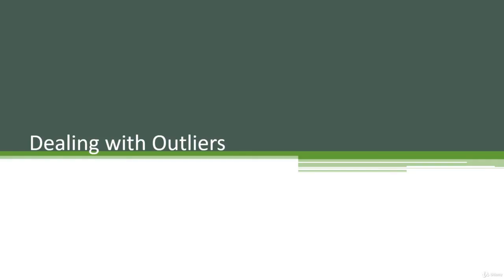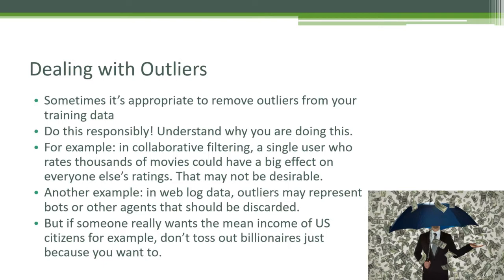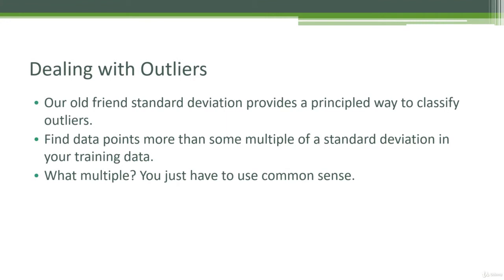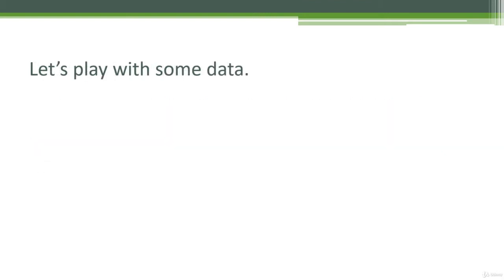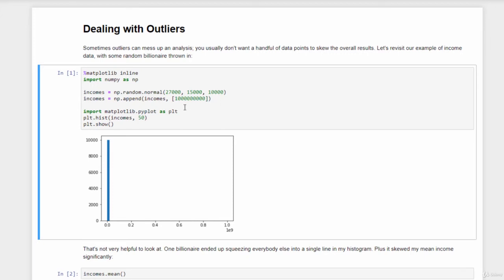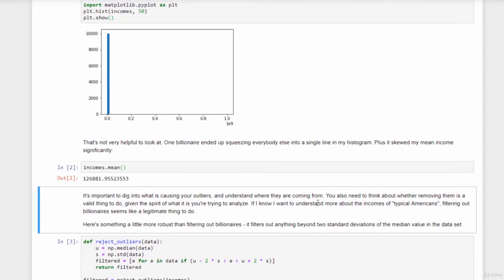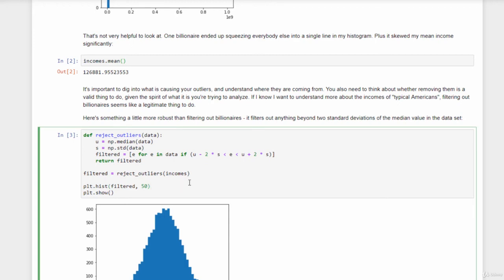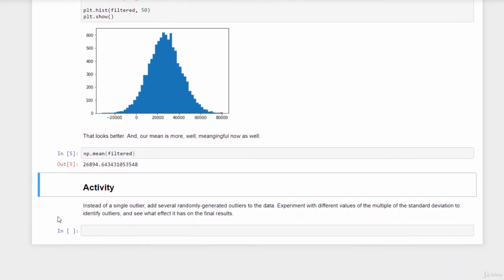63 Activity Detecting outliers